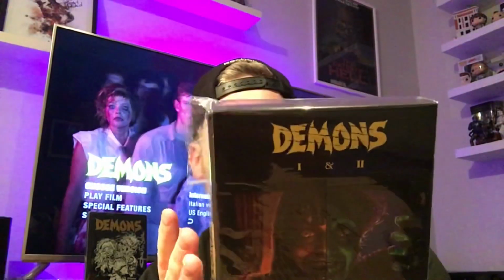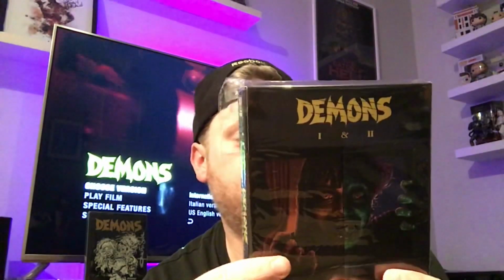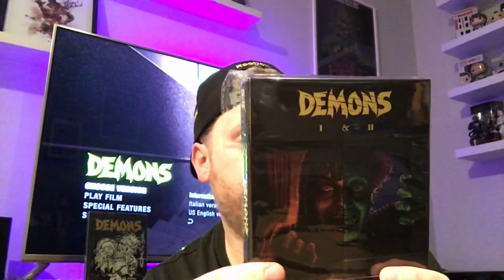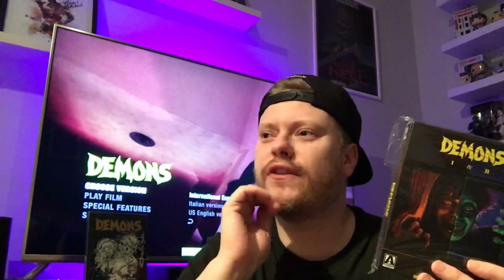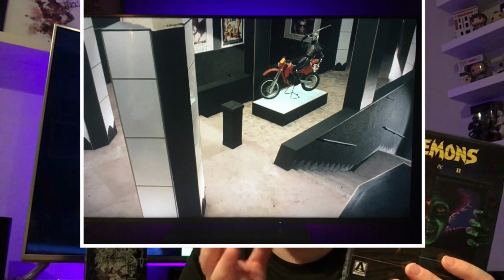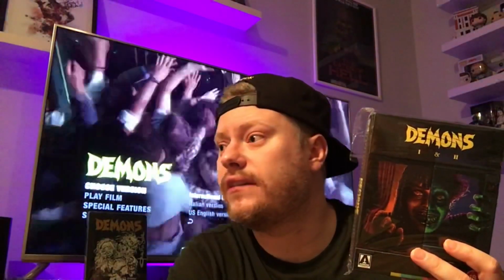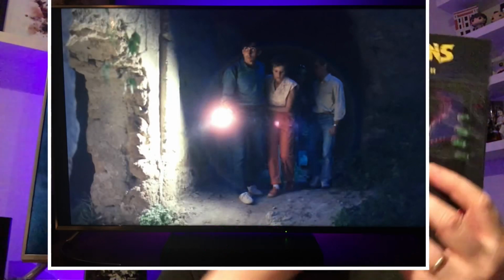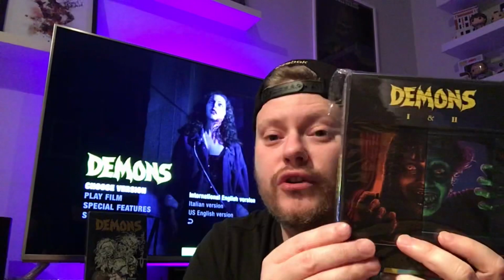NEW Demons 4K Ultra HD Review & Comparison | Arrow Video | Bava Argento